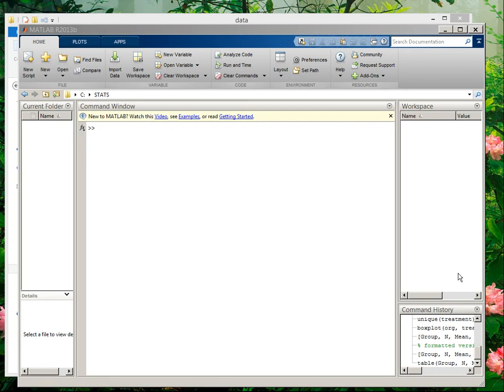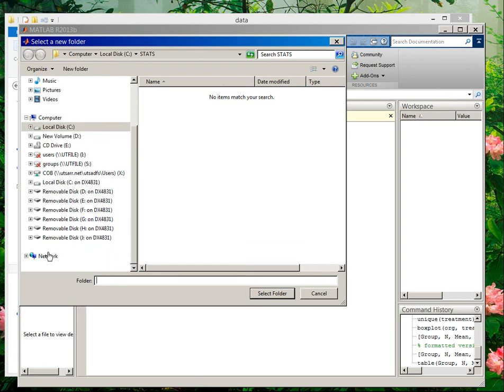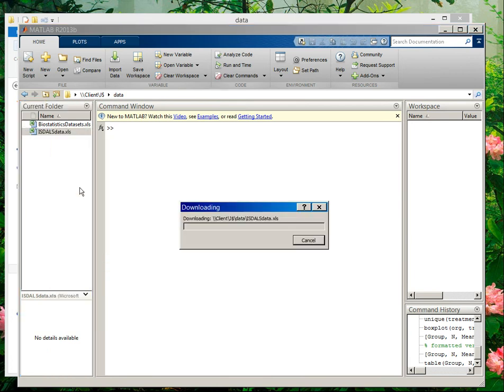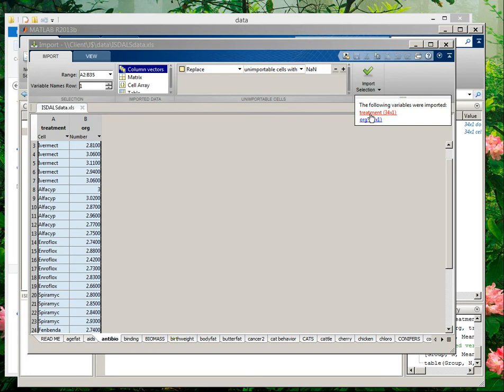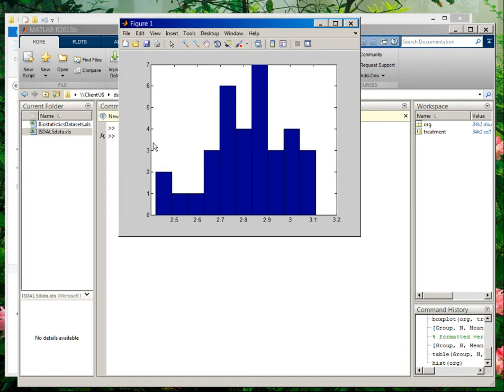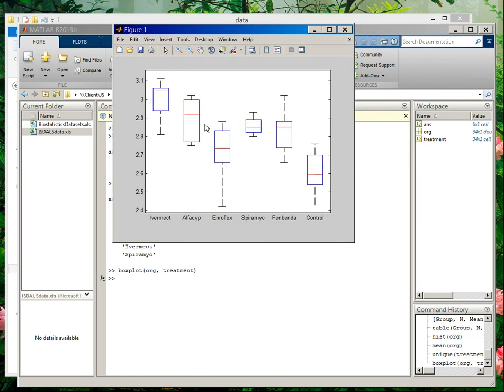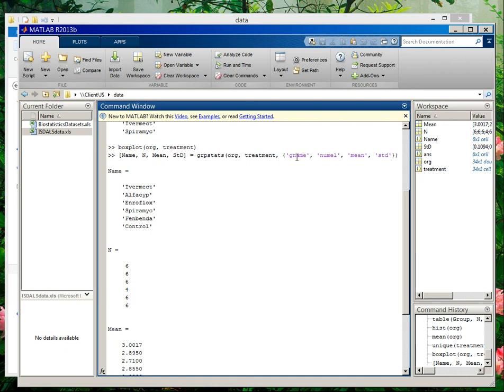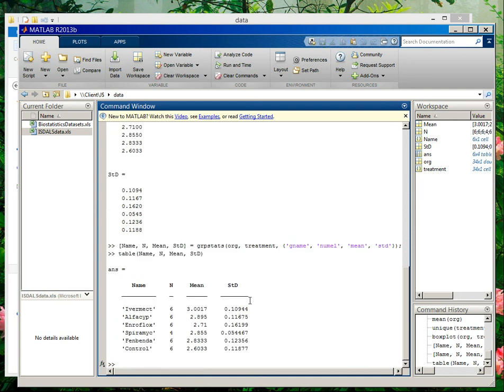ExcelToMATLABImport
How to Import a dataset from an Excel worksheet to the MATLAB Workspace.